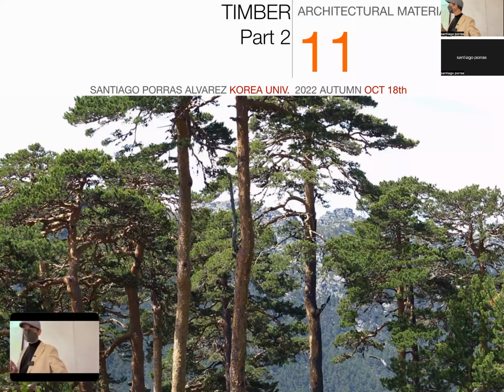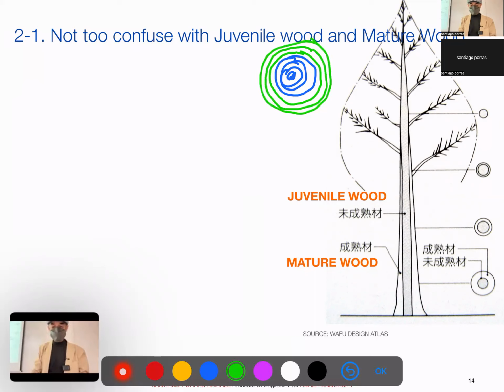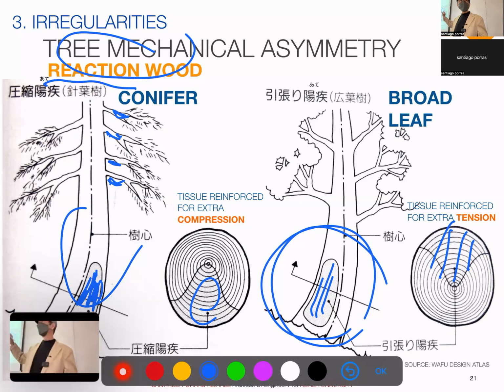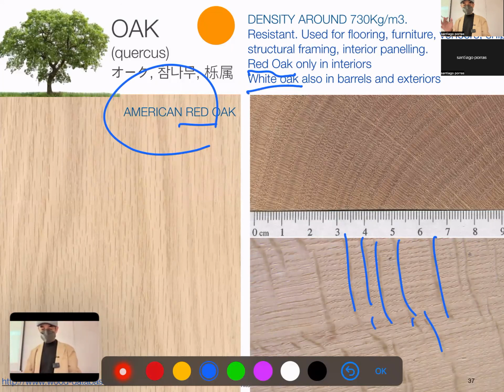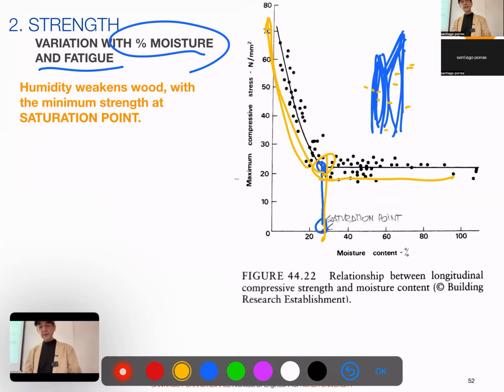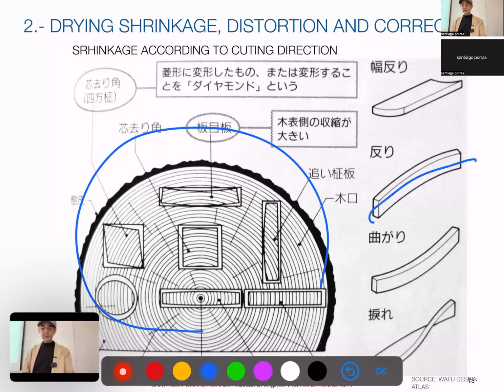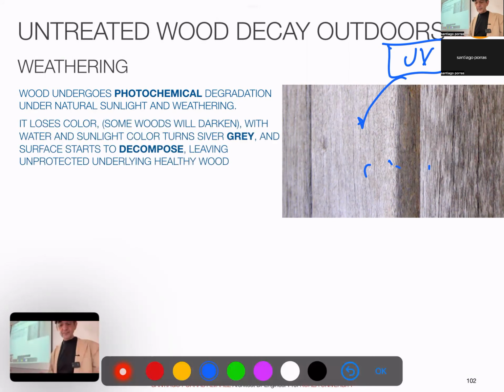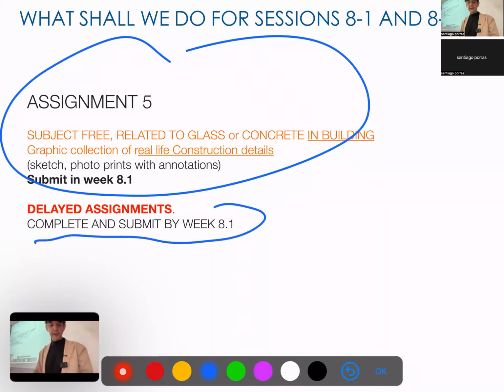11 Timber II